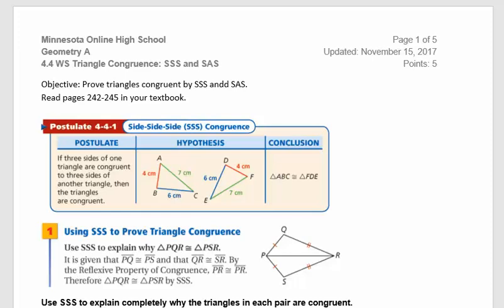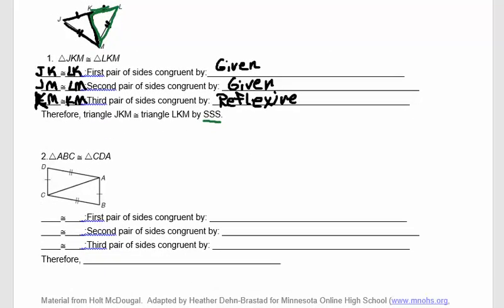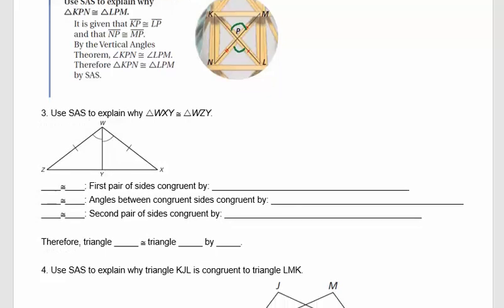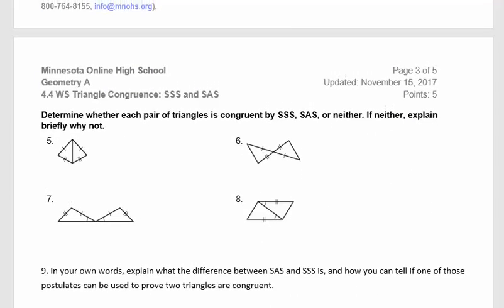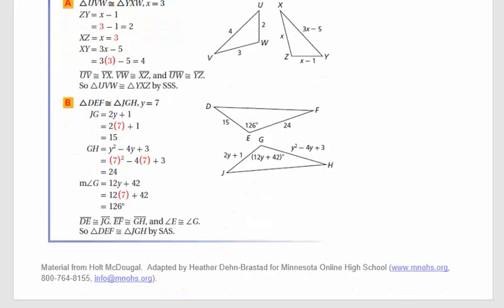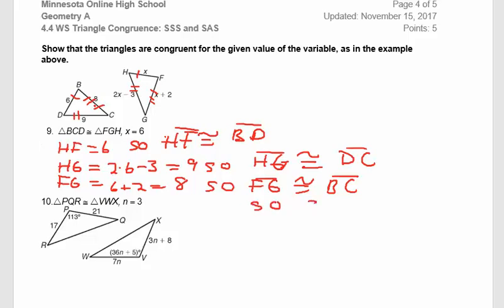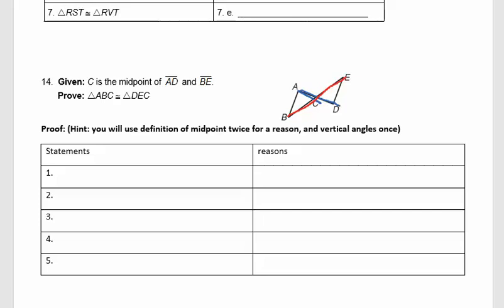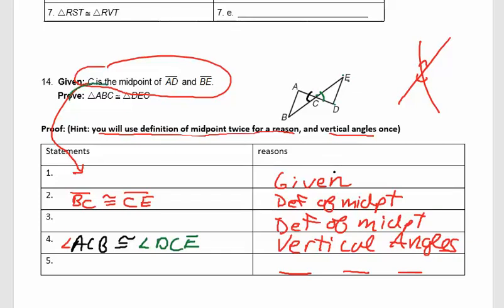Geometry: Congruent Triangles SSS and SAS Help Video